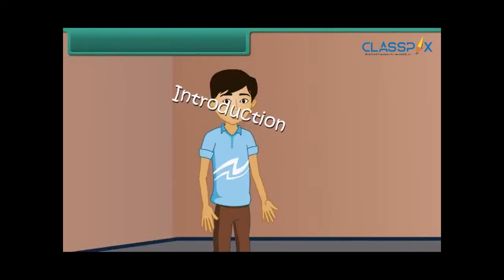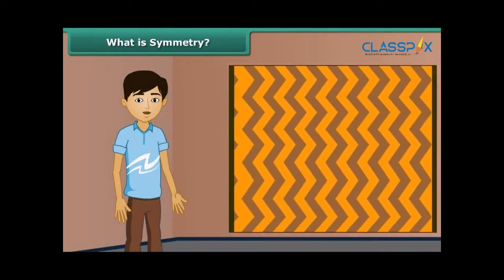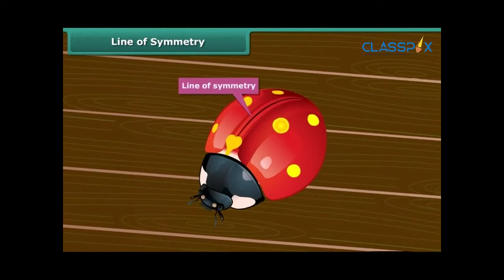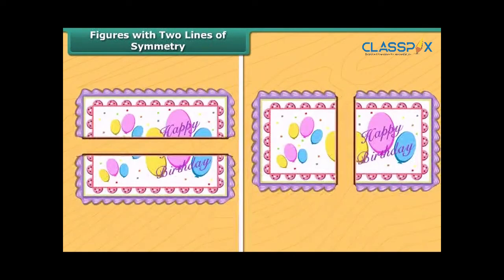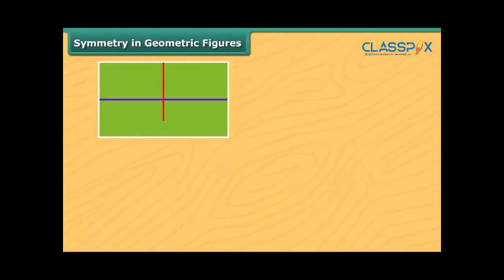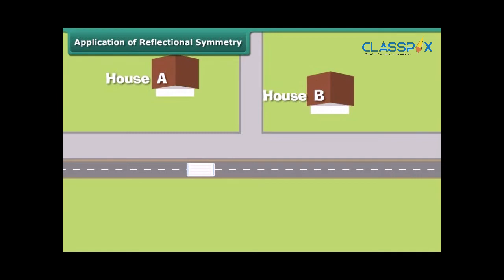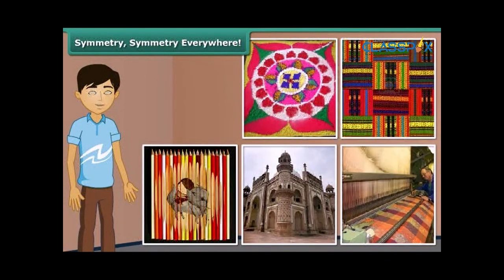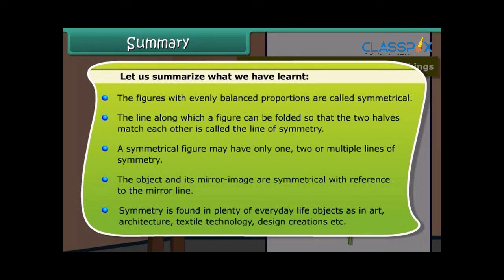Symmetry Full Chapter Class 6 Science | NCERT Maths Class 6